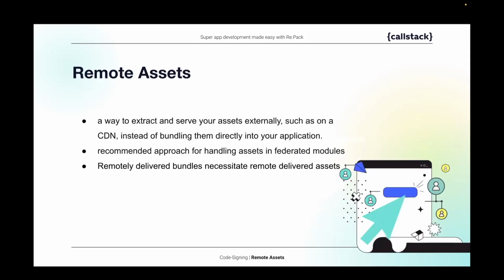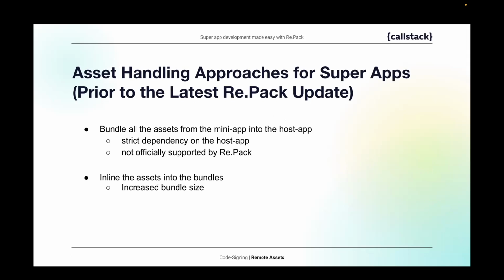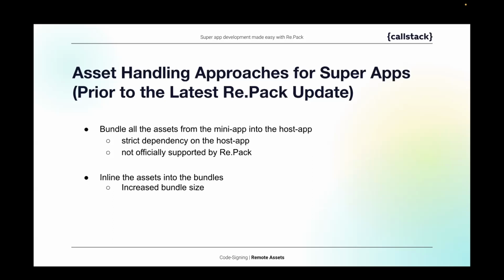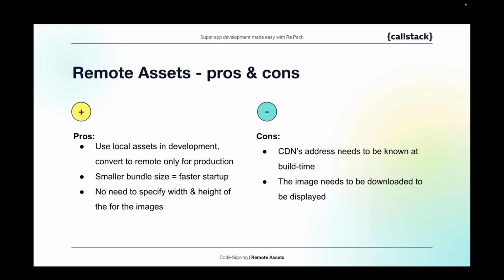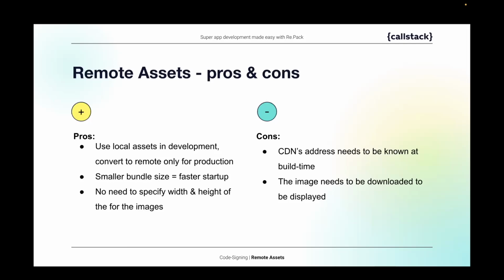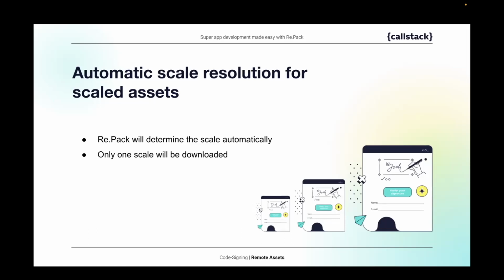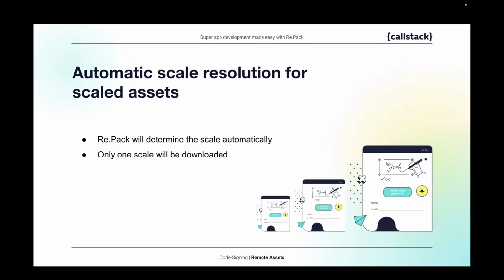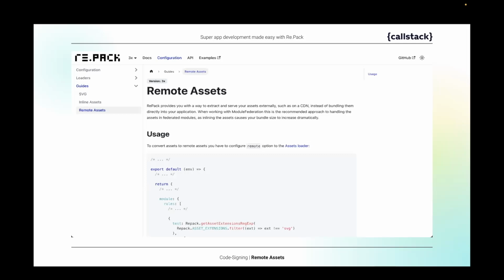Remote Assets in super apps with Re.Pack 3.2.0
Re.Pack 3.2.0 comes with two very useful features: Code Signing and Remote Assets. In this video, we take a closer look at the latter, explaining how Remote Assets work in Re.Pack and digging deeper in this feature’s pros and cons.

To learn more about super app development, check out our webinar “Super app development made easy with Re.Pack” 👀

If you need help in building a super app or using Re.Pack, check out resources and give us a shout ➡️

Chapters
00:00 Remote Assets feature
01:07 Assets handling approaches for super apps prior to Re.Pack 3.2.0
02:42 Pros & cons of Remote Assets
06:23 Automatic scale resolutions for scaled assets
07:15 Documentation